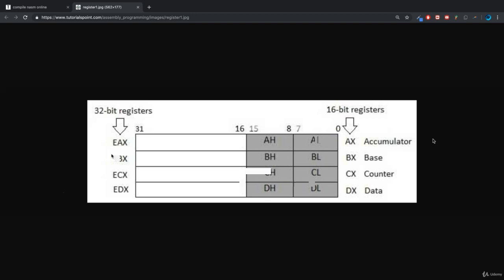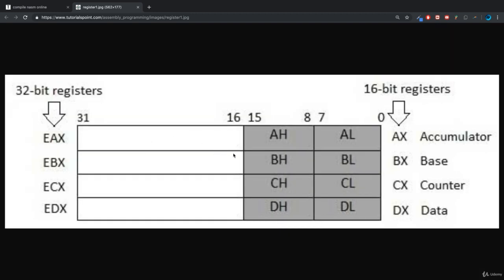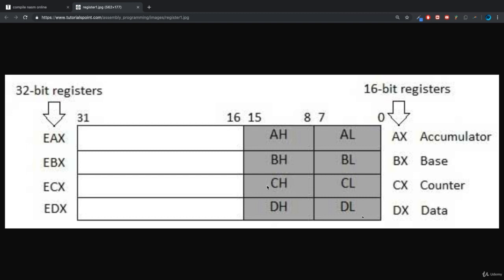ASSEMBLY Programming COURSE: Data Registers